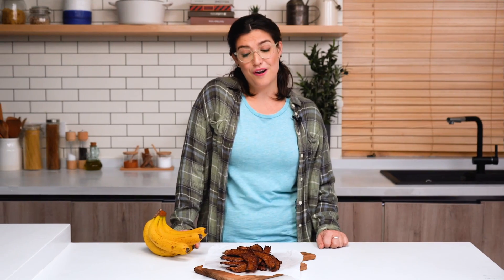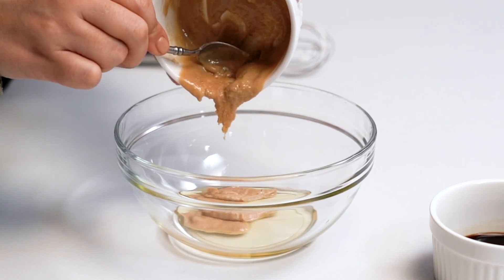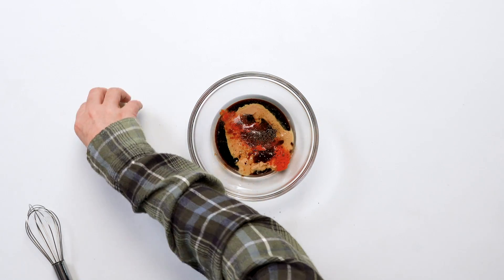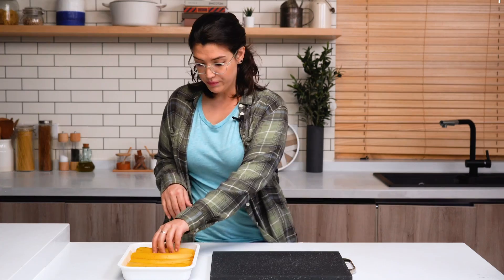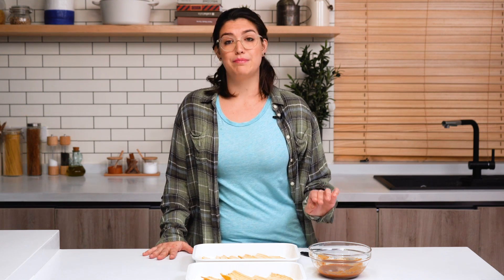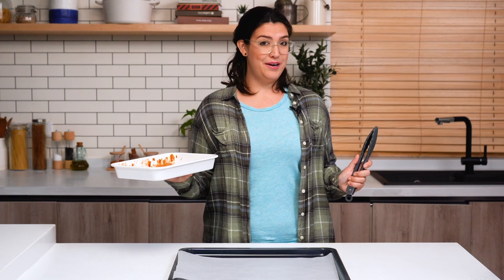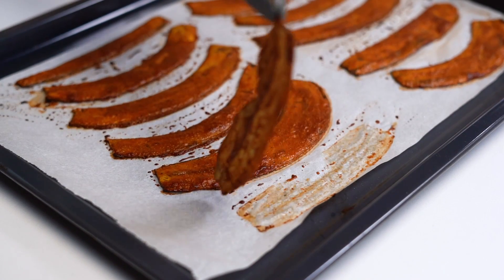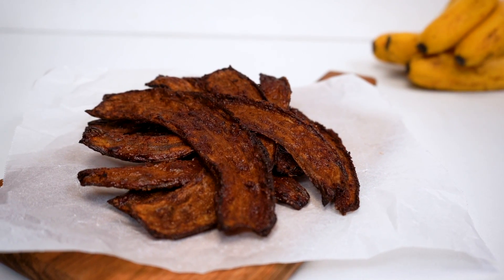Sustainable Snack Recipes: Vegan Banana Peel Bacon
The ultimate quick and easy zero waste snack! Turning banana peels into chewy, crispy, smokey strips of deliciousness? That’s right! This Vegan Banana Peel Bacon recipe will have you reconsider what you can create with what you previously perceived as waste. Set a few banana peels aside and give it a try! It pairs perfectly with banana pancakes or crumbled onto yogurt!

 Ingredients
4 Ripe Bananas
2 Tbsp Neutral Oil
2 Tbsp Tahini
1 ½ Tbsp Soy Sauce or Tamari
1 Tbsp Maple Syrup
1/2 tsp Smoked Paprika
¼ tsp Liquid Smoke (optional)
1/4 tsp Salt
1 pinch Ground Black Pepper

About SideChef
SideChef makes cooking easy by giving you photos and video step-by-step instructions for over 18,000 diverse recipes, so you can feel empowered and confident in the kitchen! SideChef was named “best app” by USA Today and "favorite cooking app” by the New York Times.

SideChef. Tastes Like Home.